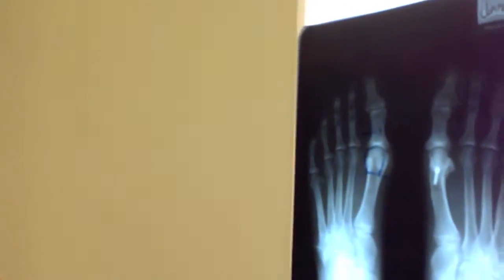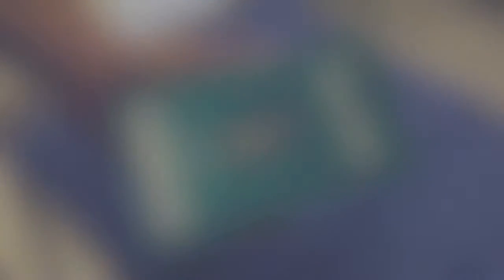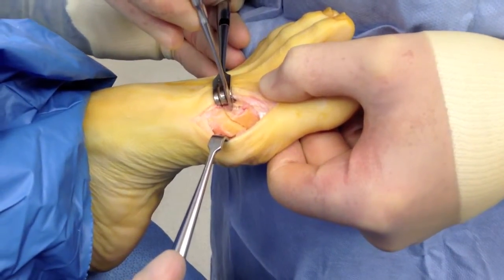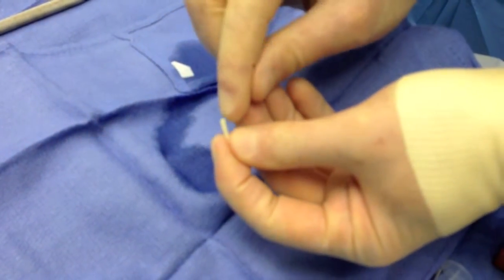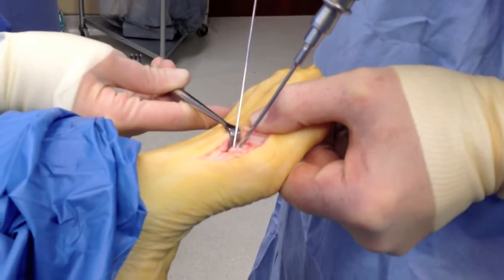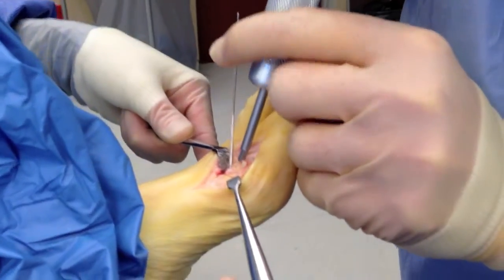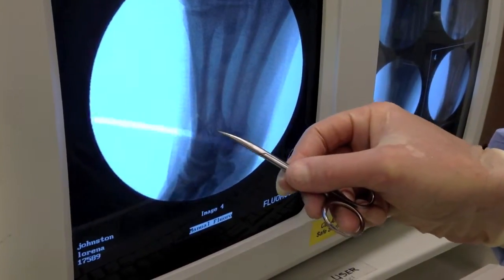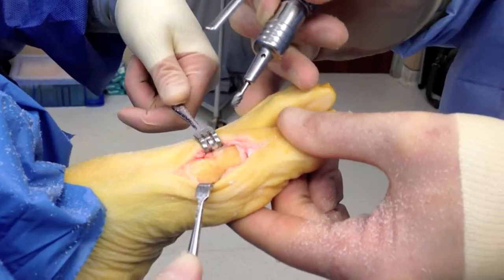Bunion Correction Surgery | Houston Foot Surgeon, Dr. Robert Moore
This is a bunion correction surgery performed by Dr Moore using the TenFUSE Nail allograft to fixate the chevron (Austin bunionectomy) osteotomy.

The TenFuse Nail allograft is derived from 100% solid human cortical bone (not crushed). It is also partially demineralized for osteoconductivity and osteoinductivity for consistent, better toe positioning and faster healing. They are manufactured at Solana Surgical, a Wright Medical company. The 2 pins in this video are used for osteotomy stabilization (austin bunionectomy surgery) that serve patients who do not wish to have metallic fixation or those who react to foreign, 'absorbable' fixation devices.